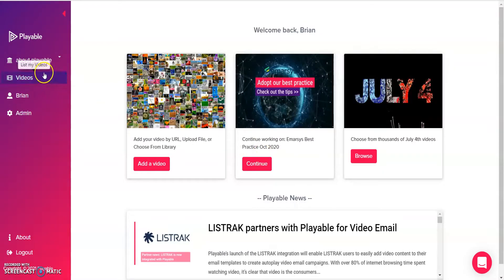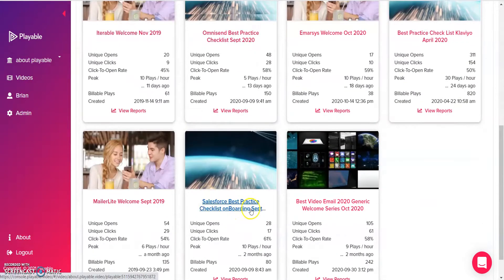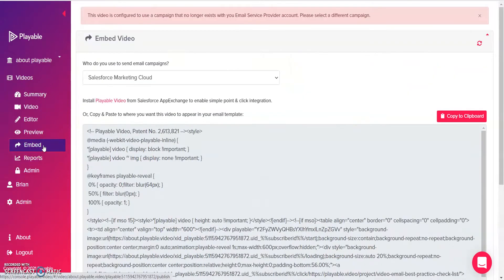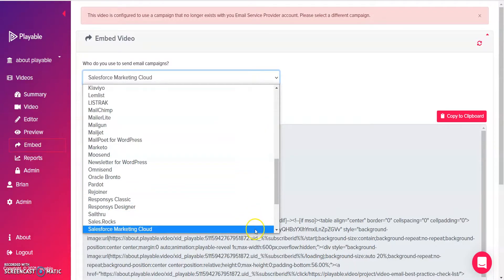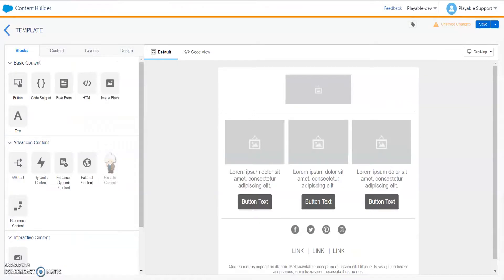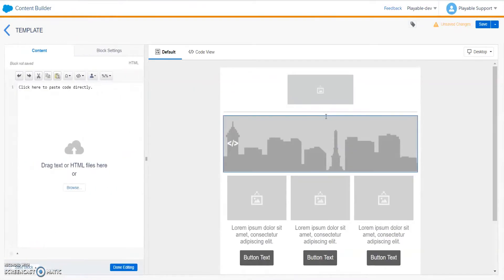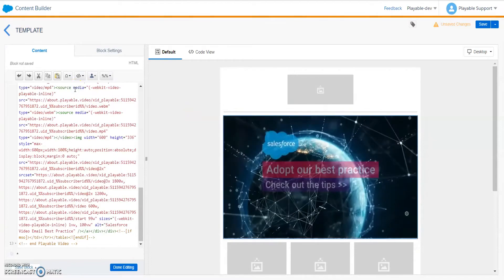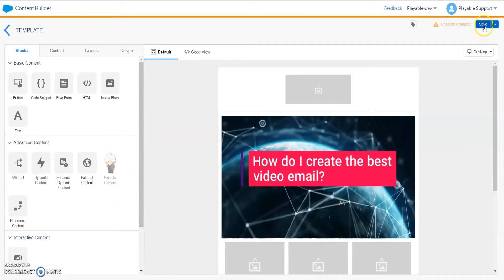Add Video to Salesforce Marketing Cloud Email Campaigns | Playable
Here is an easy way to add a video to the Salesforce Marketing Cloud email campaign. Learn how you can sell more products with videos in your email

Step-by-step tutorials for email marketers

This video shows how to add a video to your Salesforce Marketing Cloud.